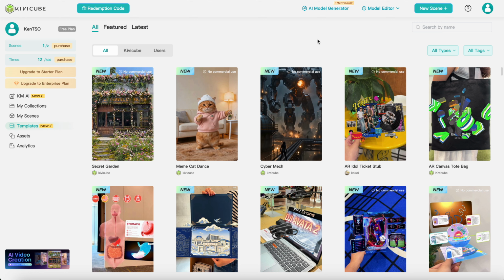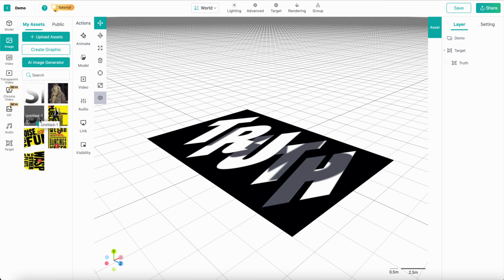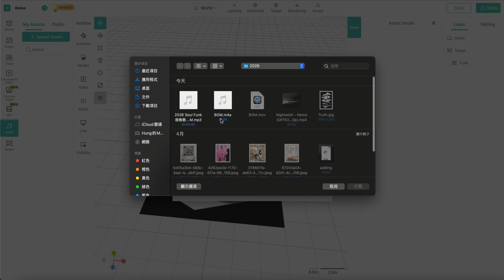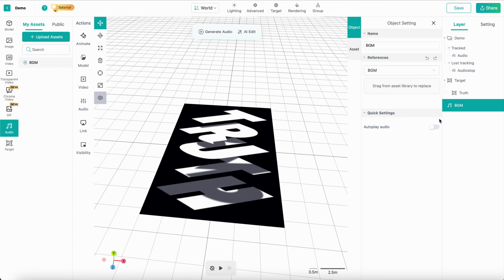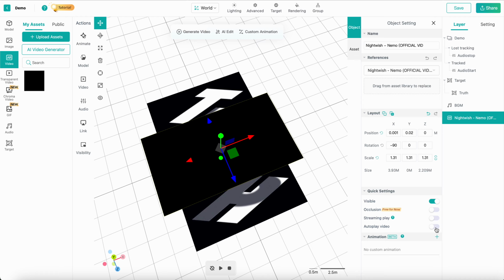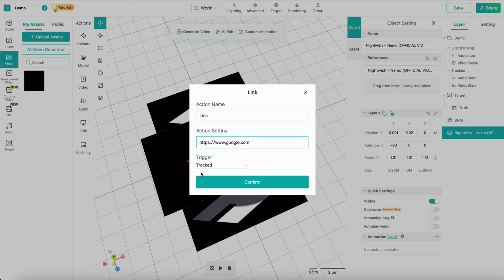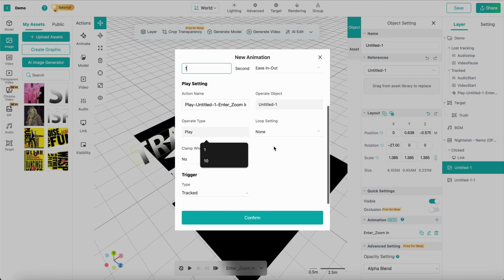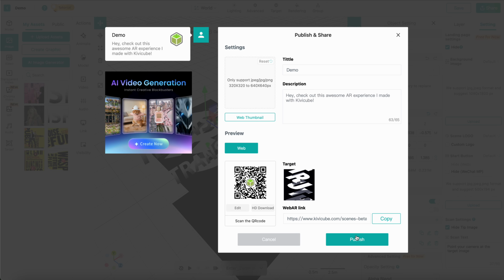KiviCube - Quick Tutorial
KiviCube - A very Quick Tutorial